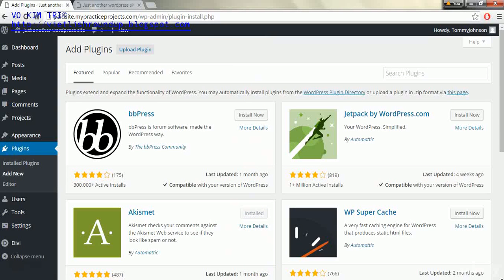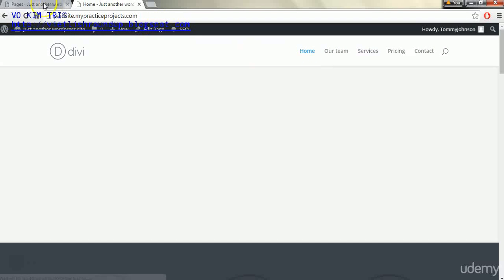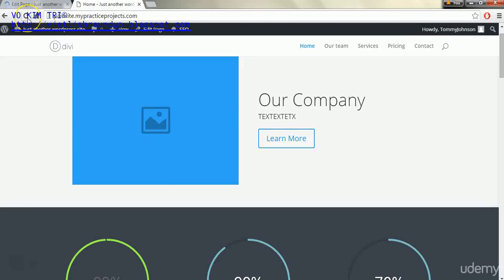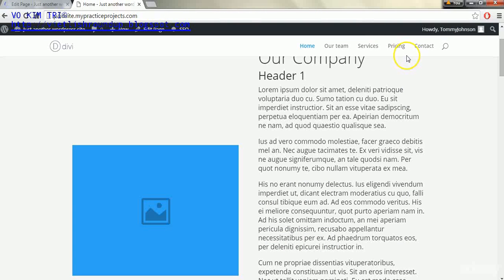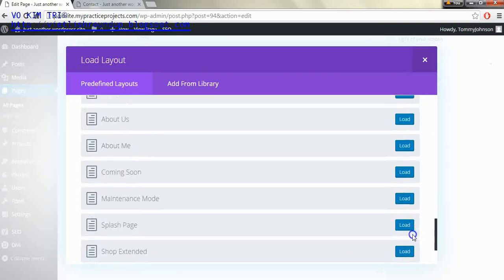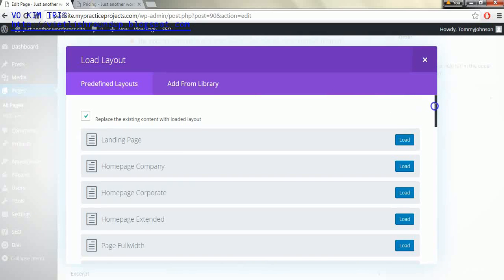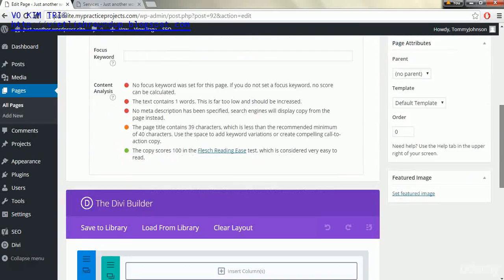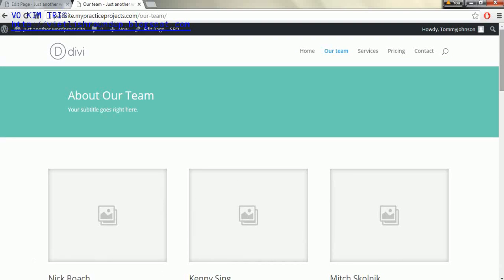66. Adding Plugins and Adding Pre-made Layouts.